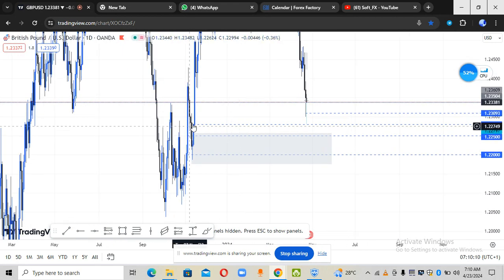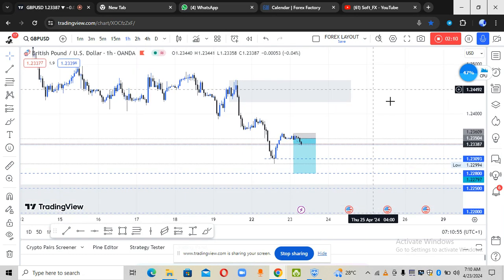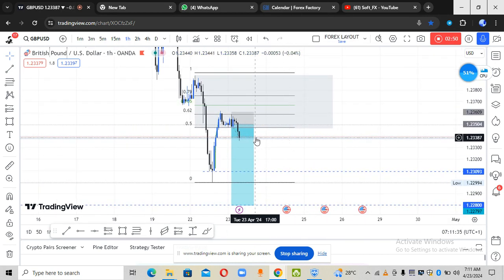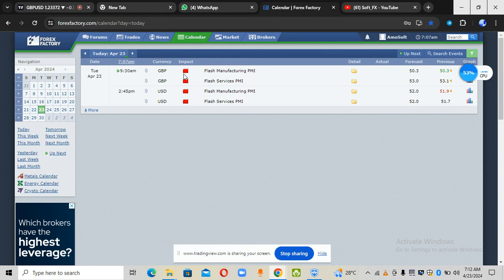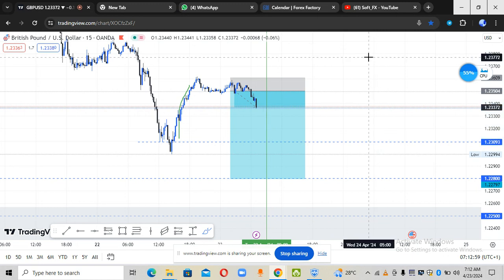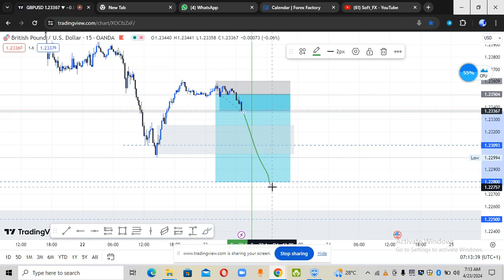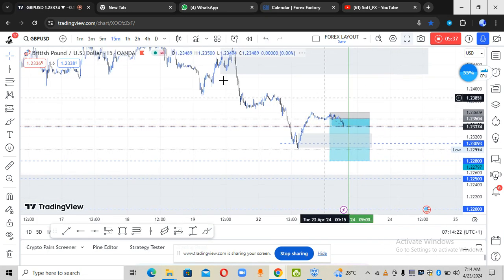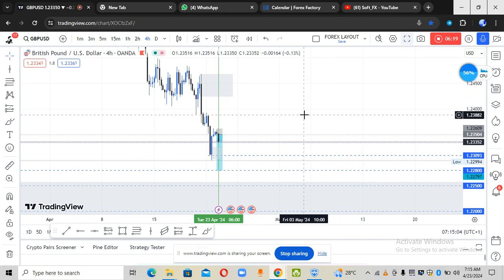Don't Buy GBPUSD Yet, Watch This😮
GET $5,000 Trading Capital FOR Only $32 On fundingpips